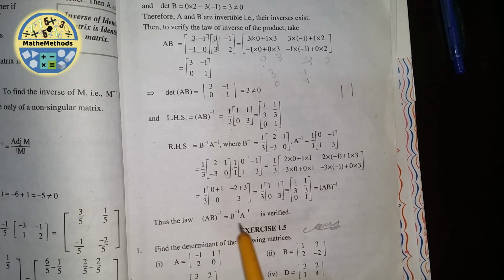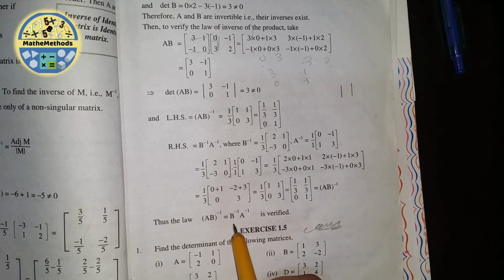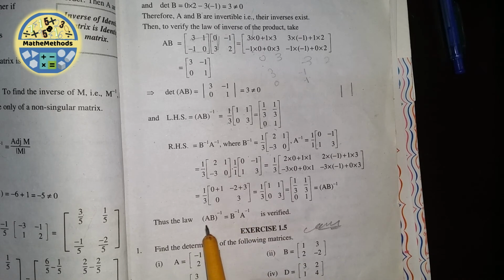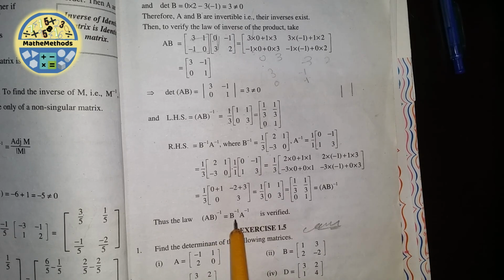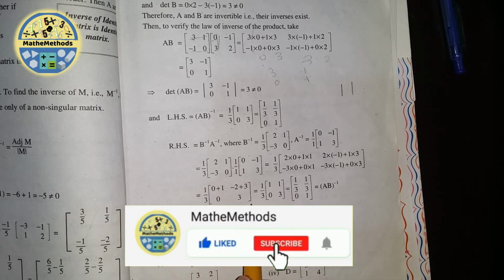Multiplicative Inverse of a Matrix (Topic 1.5) |Mathemethods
Multiplicative Inverse of a Matrix (Topic 1.5)
Hellow Students! Welcome to this video. In this video I'll explain Topic 1.5 Multiplicative Inverse of a Matrix, Determinant of a 2-by-2 Matrix, Singular and non singular Matrix, Adjoint of a Matrix, Multiplicative Inverse of Non Singular Matrix, Inverse of a Matrix using Adjoint, Verification of Inverse Matrix Laws with examples.
I hope You'll understand the topics explained in this video. If you have any issue about any step ask me in comment Section.